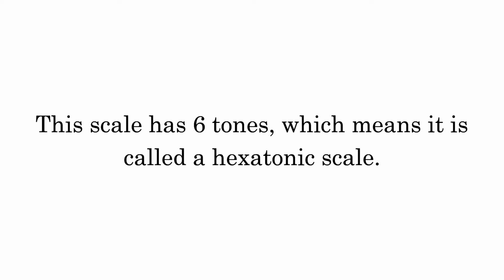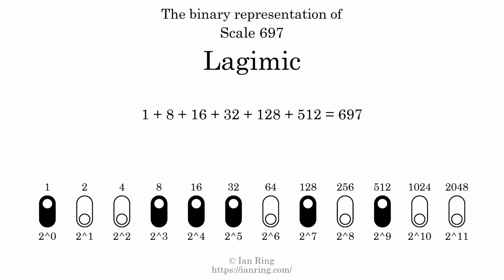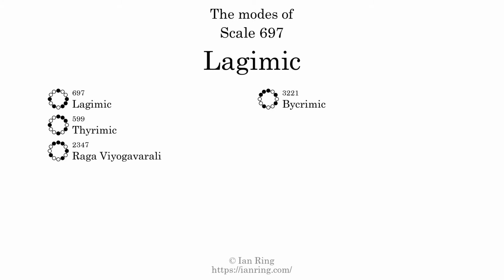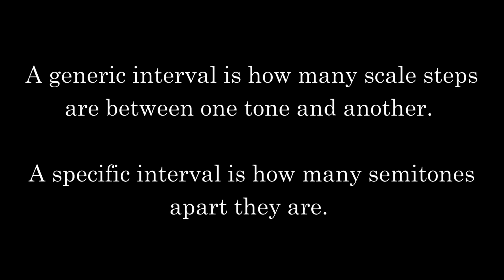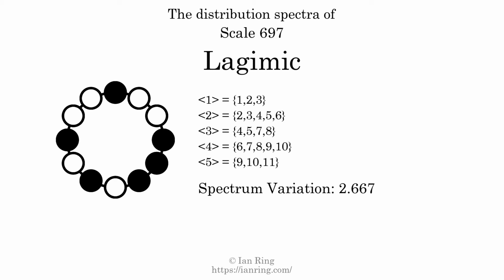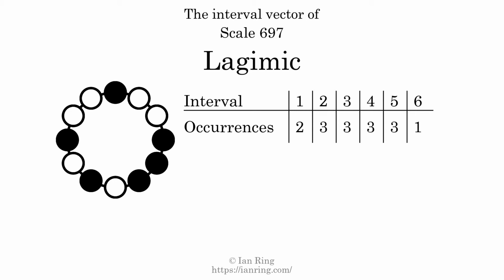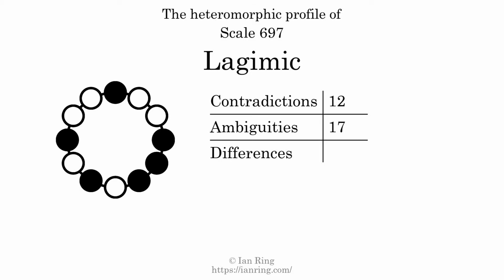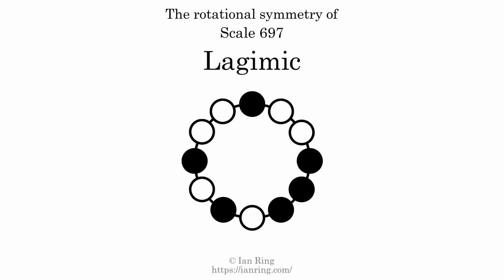Scale 697: Lagimic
More than you will ever need to know about Scale 697, a hexatonic scale also known as "Lagimic". Part of an enormous series of scale analysis videos by The Exciting Universe Of Music Theory.